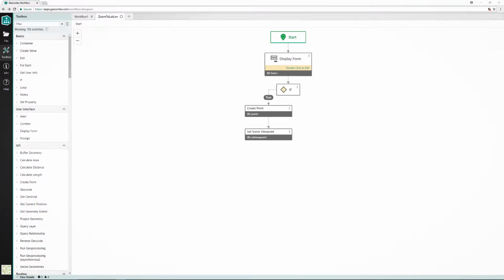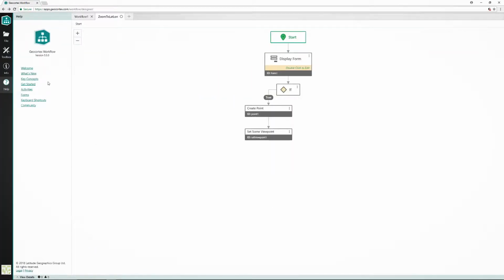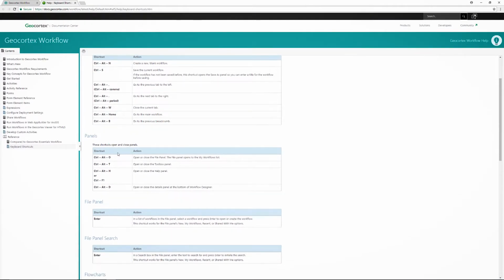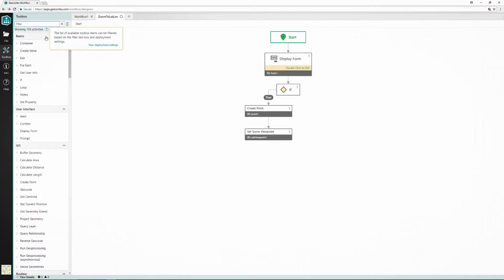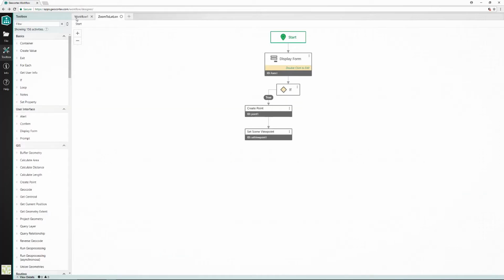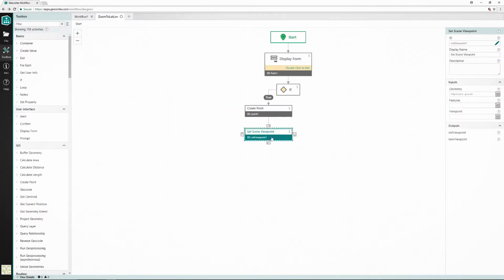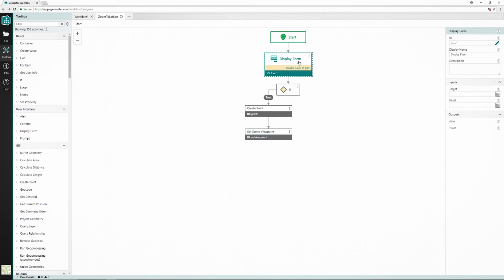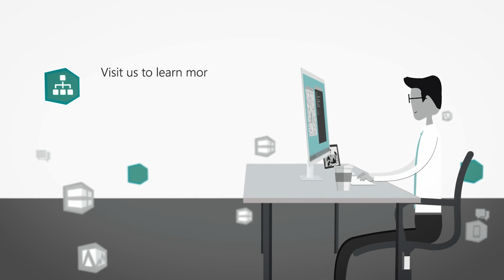Using the in-app help system in Geocortex Workflow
Ryan Cooney, Geocortex Workflow Product Manager, shows you how to use the in-app help system in Geocortex Workflow.

Geocortex Workflow lets you extend Geocortex and Web AppBuilder for ArcGIS applications by turning sophisticated business processes into simple, guided end-user interactions.